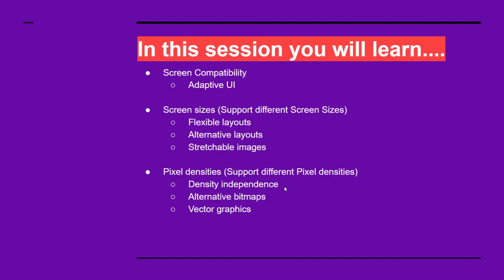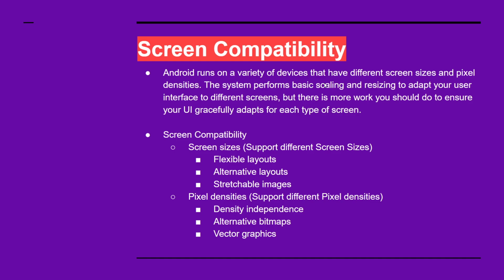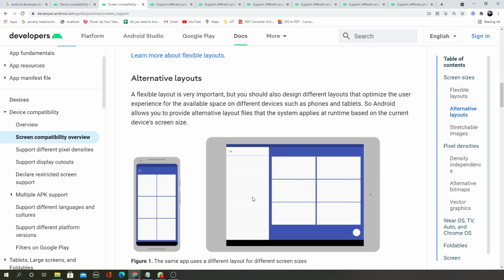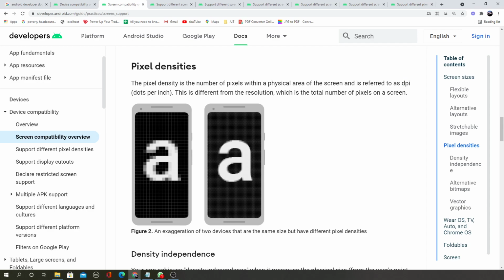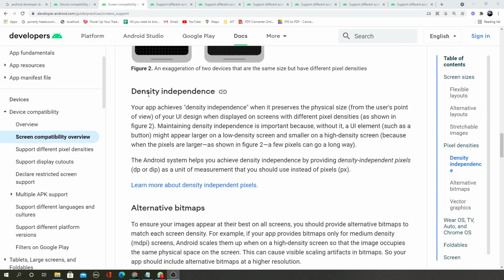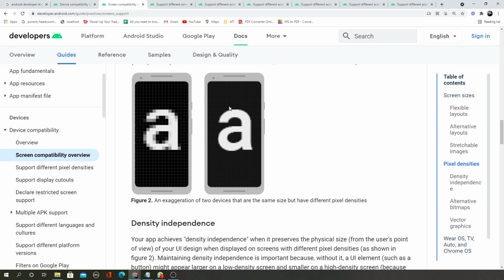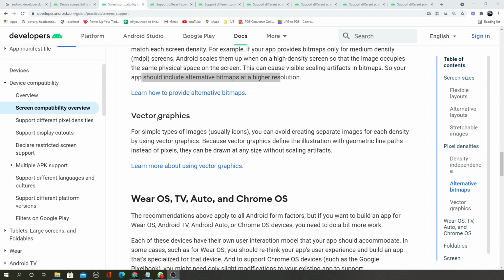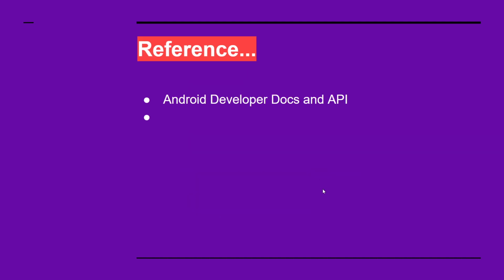Android - Device Compatibility - Screen Compatibility - Part 1 - Intro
Android - Device Compatibility - Introduction - Part 1

Screen Compatibility
 - Adaptive UI

Screen sizes (Support different Screen Sizes)
 - Flexible layouts
 - Alternative layouts
 - Stretchable images

Pixel densities (Support different Pixel densities)
 - Density independence
 - Alternative bitmaps
 - Vector graphics